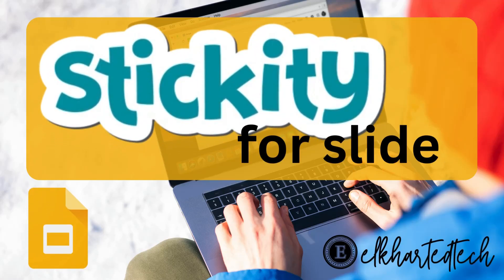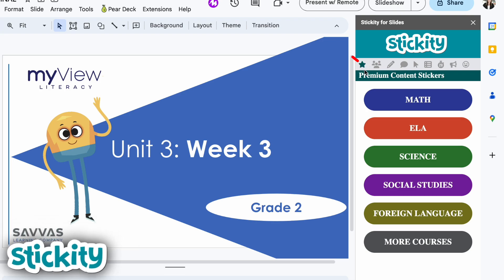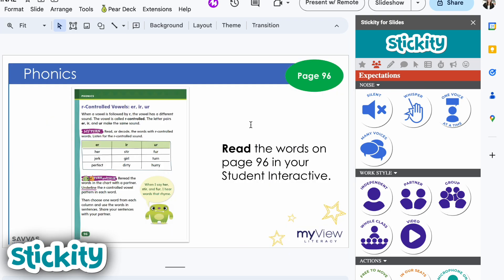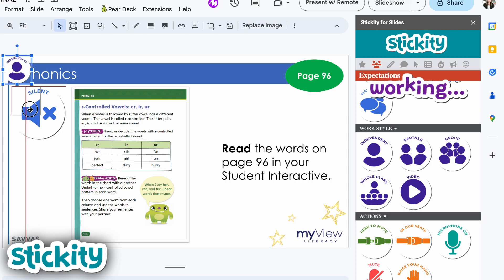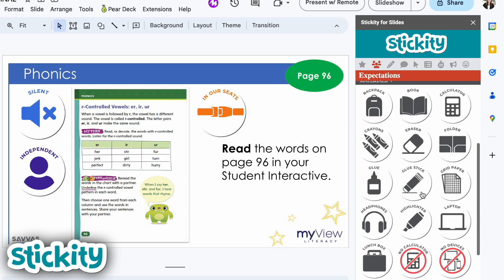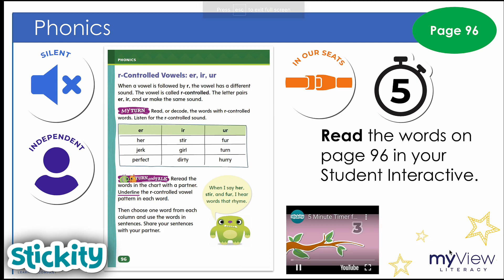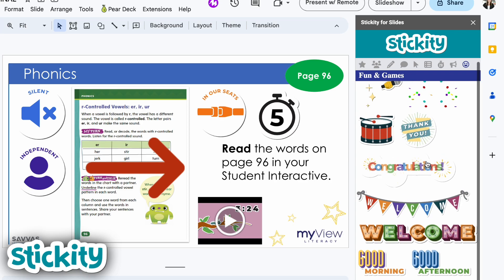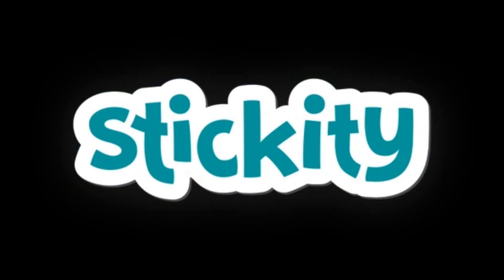Stickity for Google Slides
Stickity's innovative digital stickers are a game-changer for students with disabilities and English language learners. Their mission is clear: empower students by breaking down barriers in the classroom. Stickity uses icons to communicate expectations for noise levels, materials, and work styles, ensuring clarity. Their support stickers boost independence and simplify navigation. With Stickity, scaffolding, differentiation, and providing feedback become seamless. Their commitment to an inclusive education for all students is commendable, striving to make a positive impact globally.